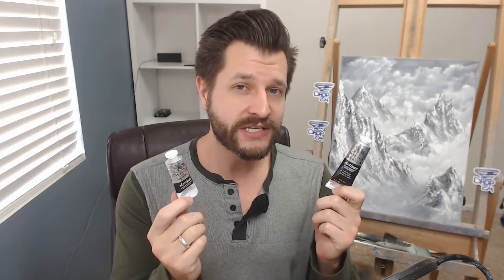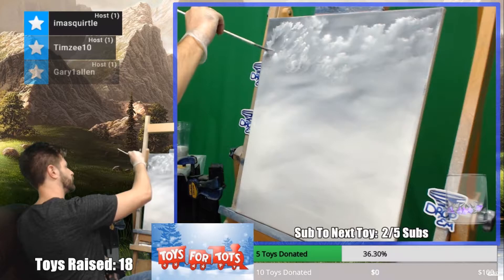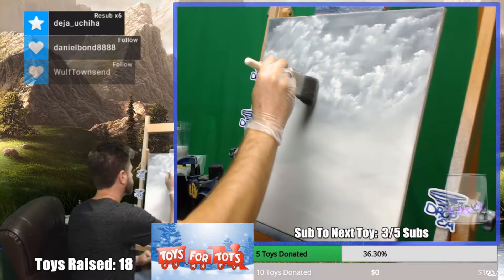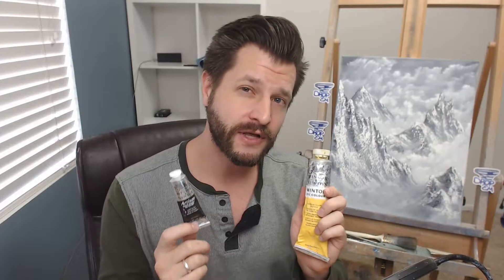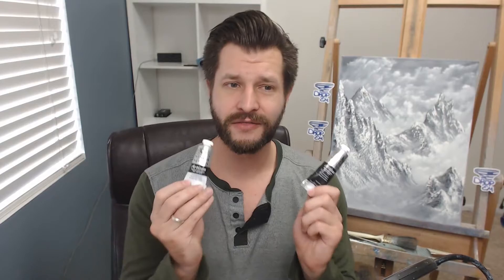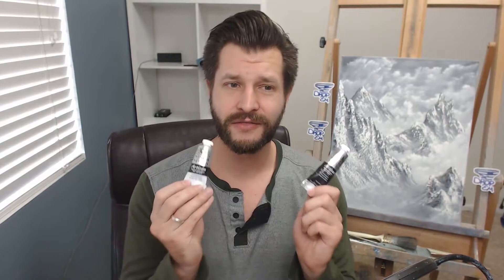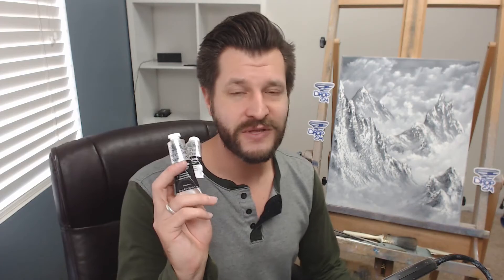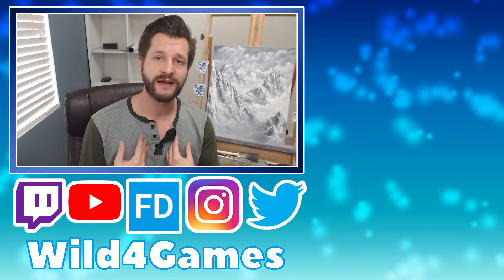Water Mixable Oil Paints for Landscapes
Looking for a way to paint without using solvents? Using water mixable paints could be the best answer for you. In this video, I will review the positives and negatives, how to use them properly, and the best best to buy them. This video is perfect for anyone that wants to start painting but has only a small space to paint in. I hope you learn a lot from this video.

⭐ Items used:⭐

🔷 Water Mixable LInseed Oil
🔷 Water Mixable Oil Paints